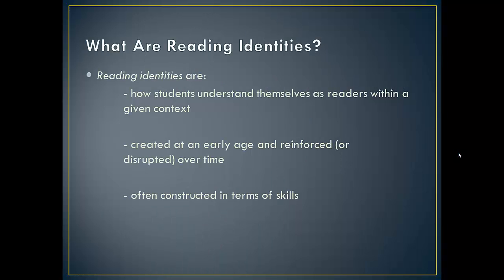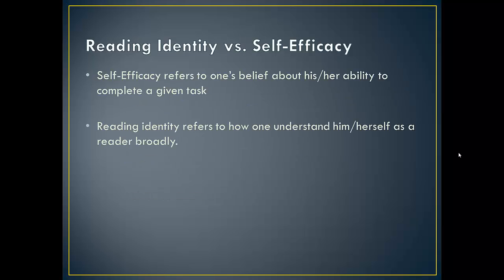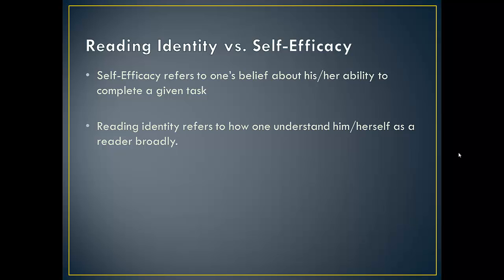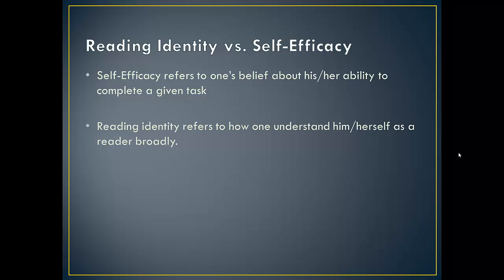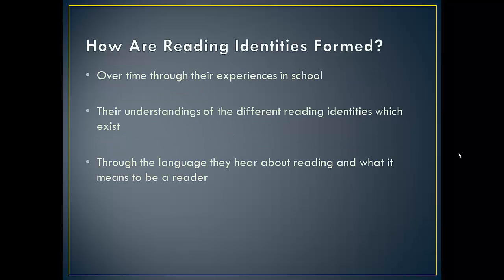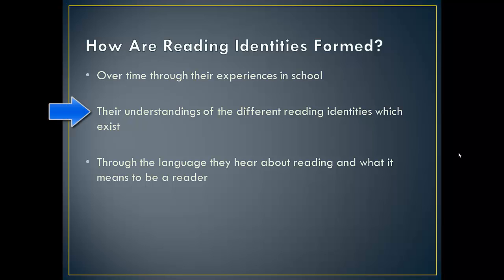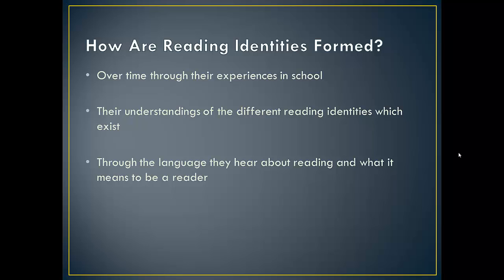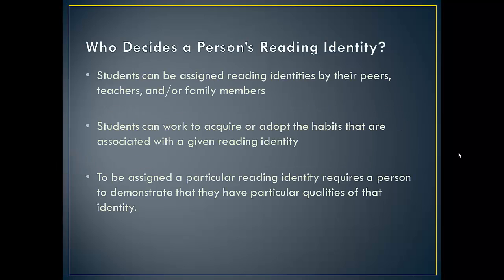How Reading Identities Are Formed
This video looks at how students' reading identities are formed.